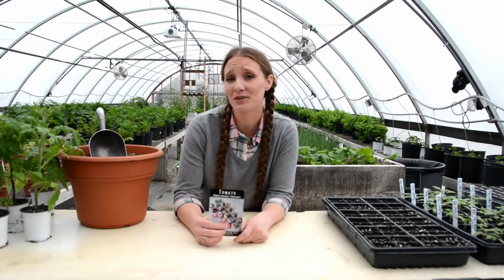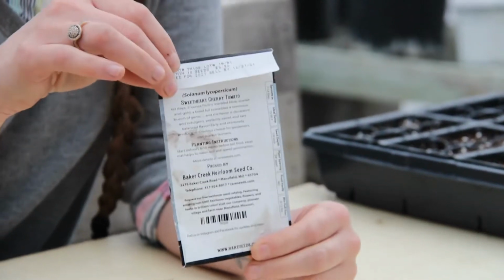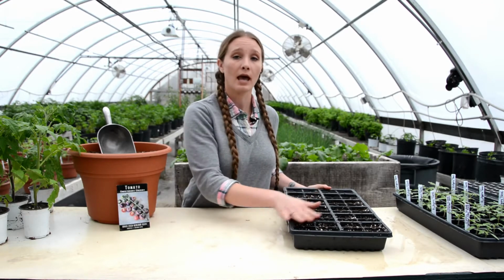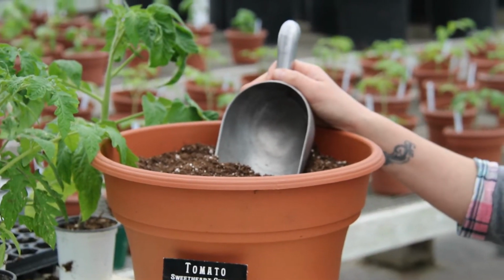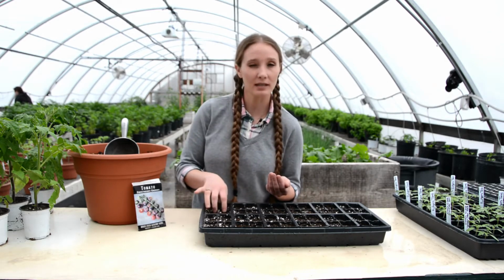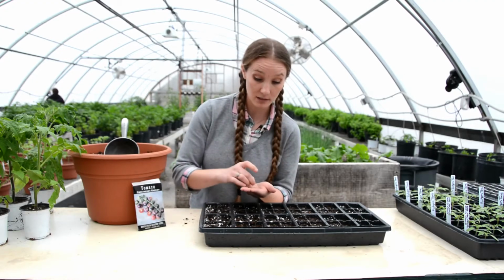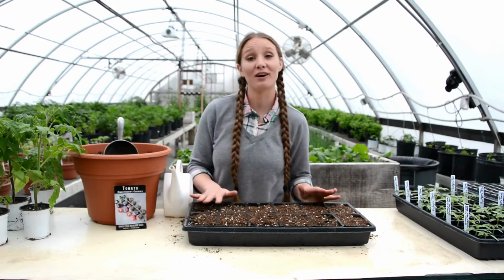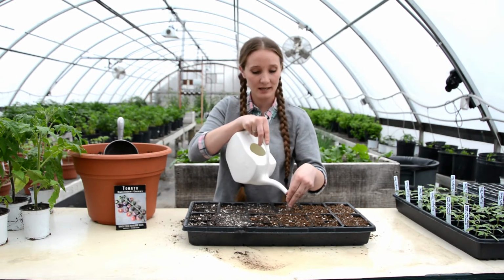How to Start Tomato Seeds | Part 1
The basics you need to know about how to start tomato plants from seed.